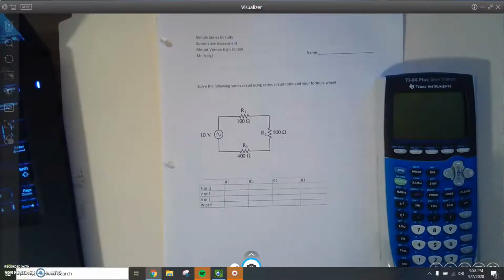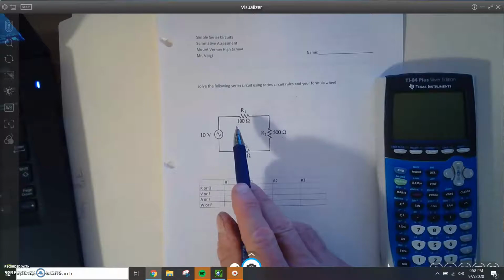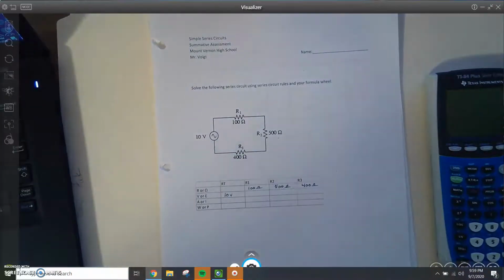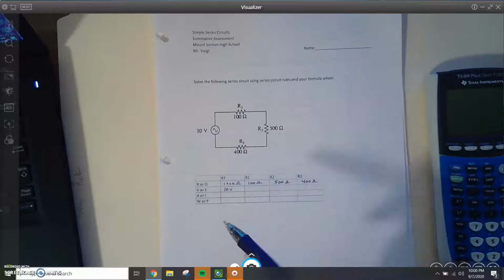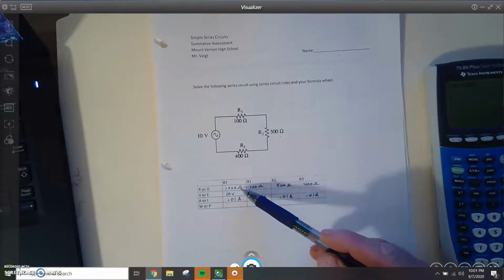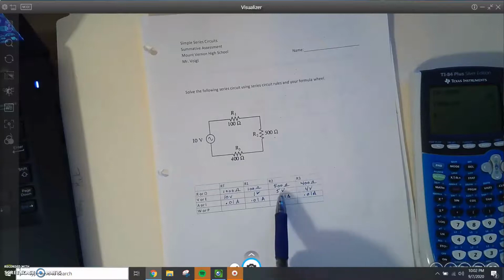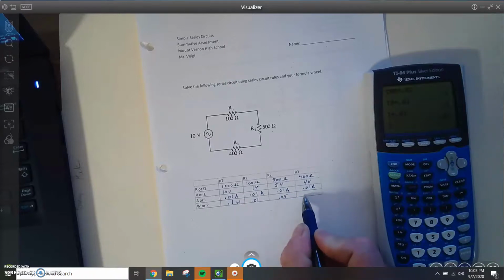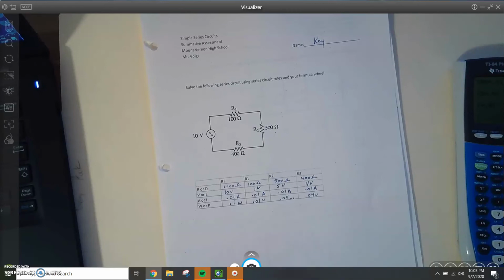Finding Values in a Series Circuit Practice